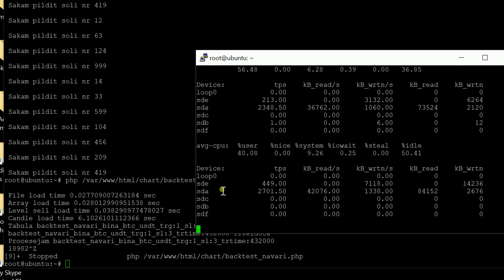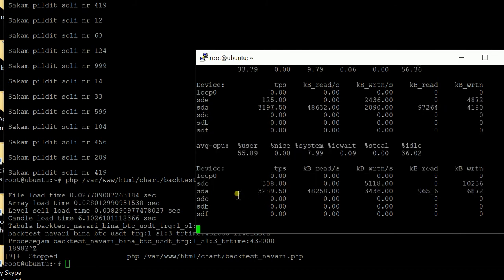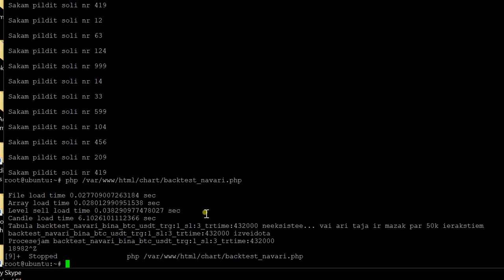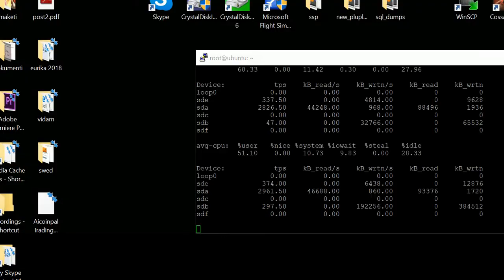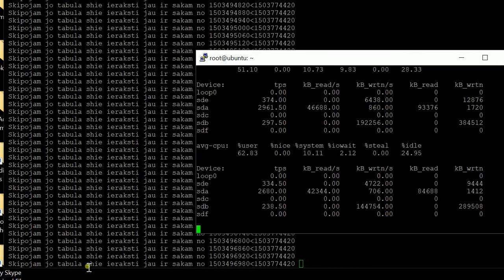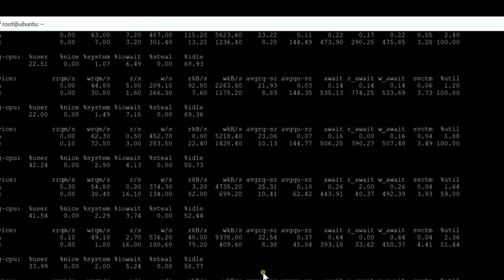Server Live test HDD Vs. SSD drive on the same script which is faster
Server test LIVE ssd vs HDD test on a same script, only runed on a SSD and HDD compared which can inster records into a mysql table faster SSD or a HDD

Note: Crucial MX 500 2tb ssd vs 7200 RPM hdd